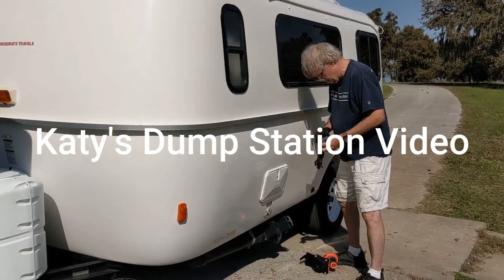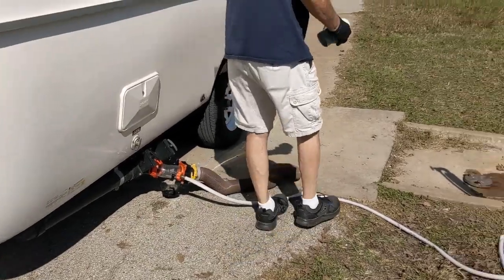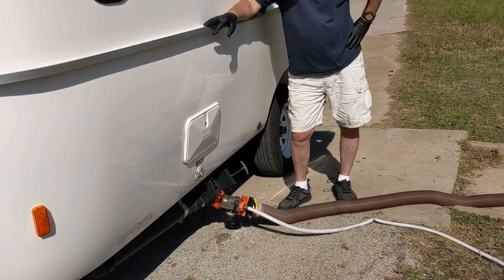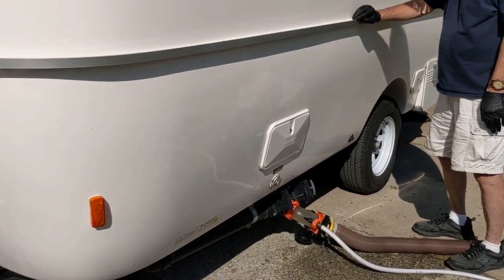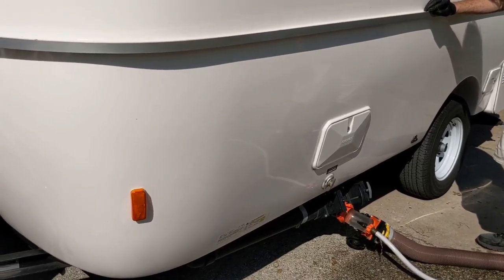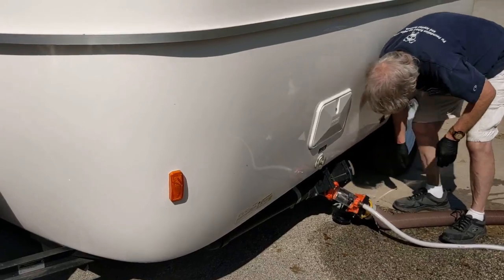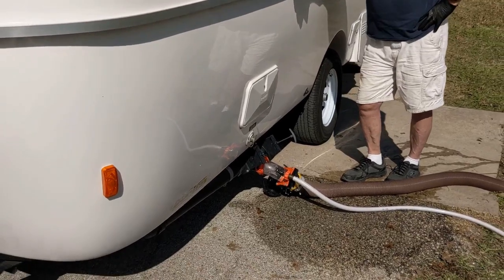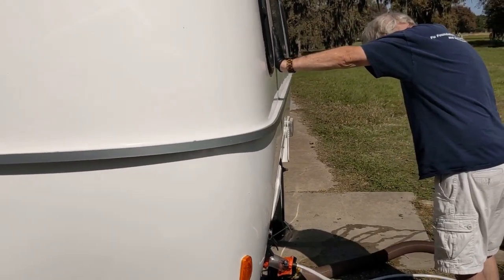Katy's Dump Station Video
In this video Katy explains  how going to a dump station works. She filmed and narrated the video.